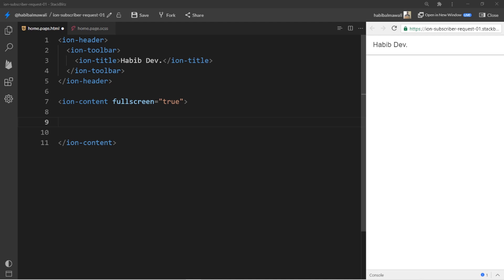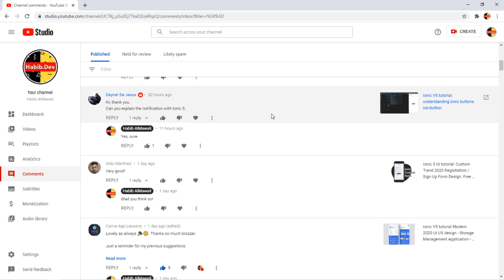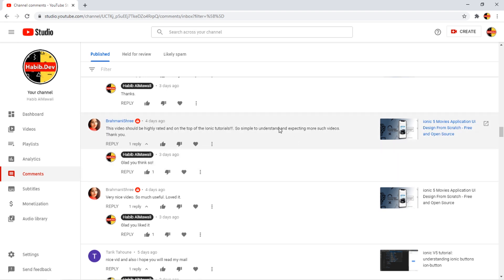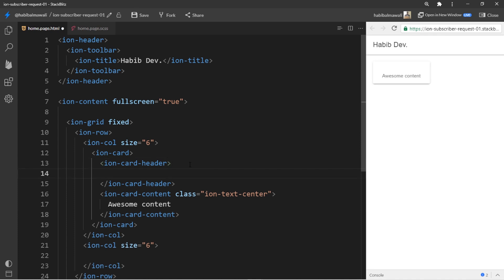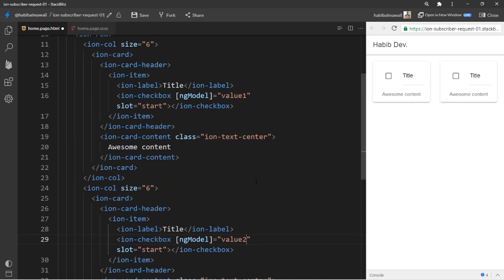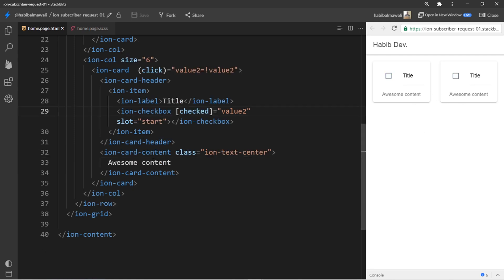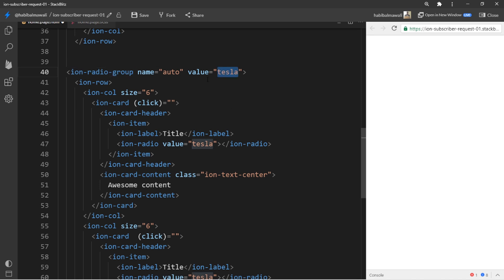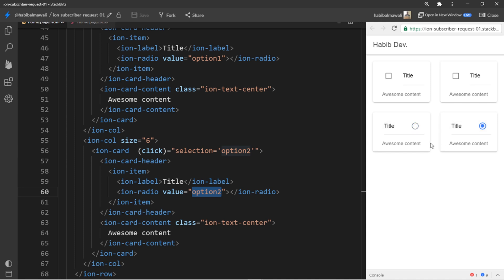ionic subscribers requests week 1 - ionic Checkbox and Radio button tips.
0:00 | Introduction
0:18 | Comments
3:15 | Working on the request

Spend time learning new things during the COVID-19 coronavirus quarantine period.

Be Safe, and spend a good time during the quarantine.